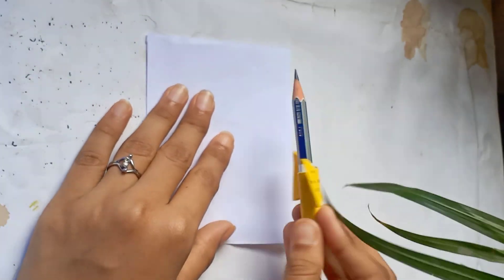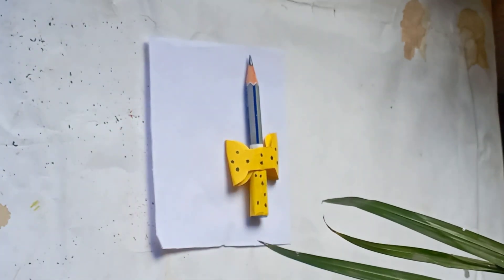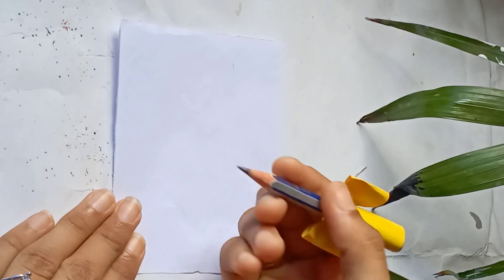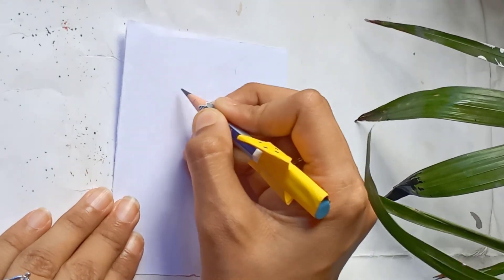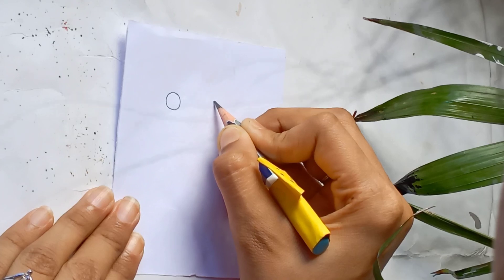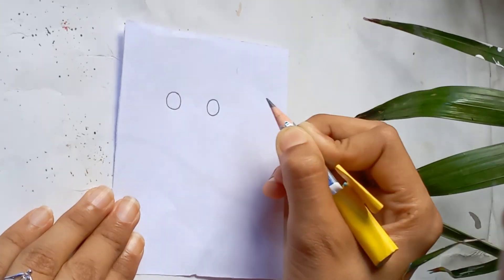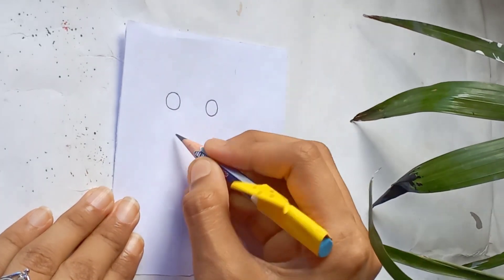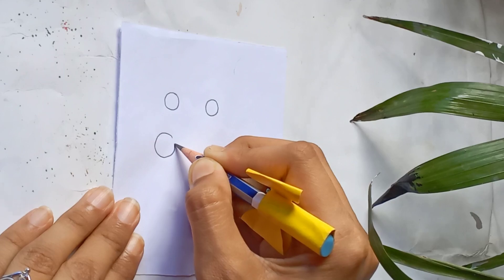How to get first 1000 subscribers on YouTube